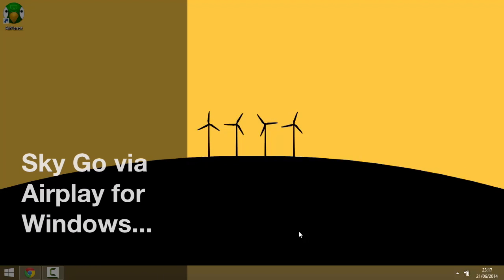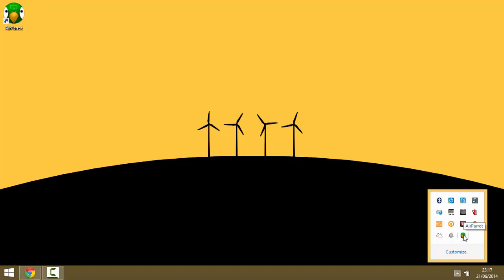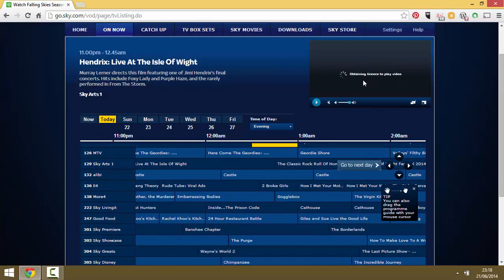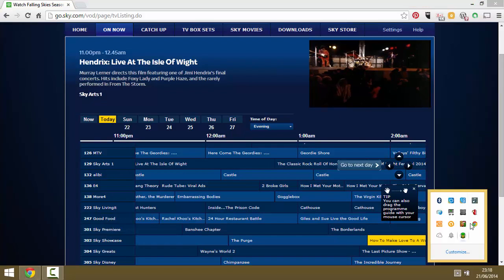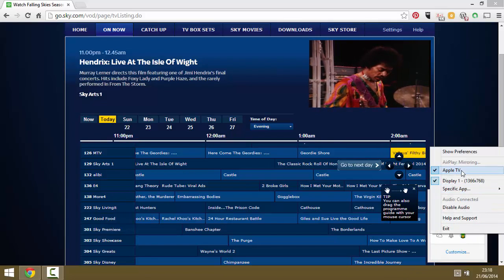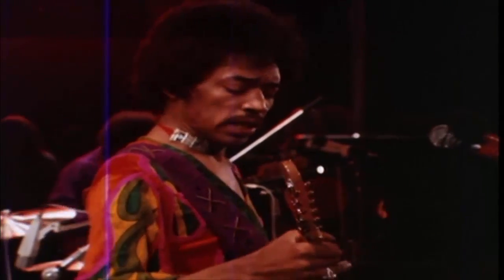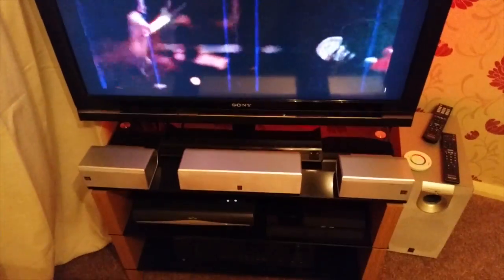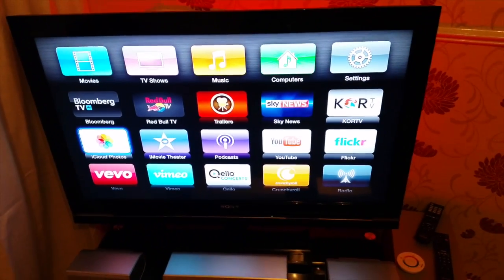Airplay Demo to Apple TV (SkyGo) - Windows Version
This video shows you how to stream Sky go from your Windows computer to your apple TV. This uses a program called airparrot which is available